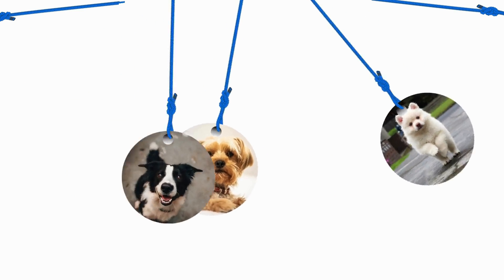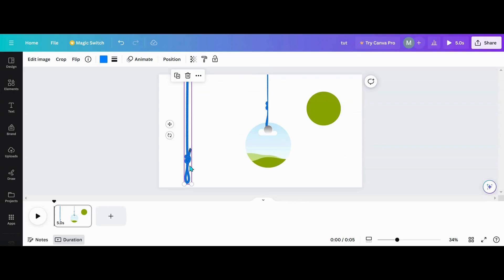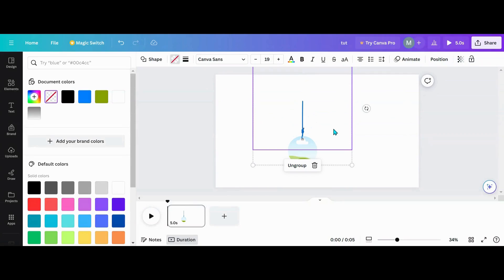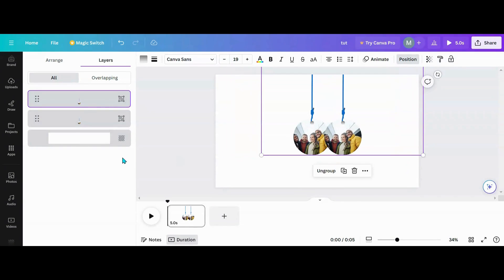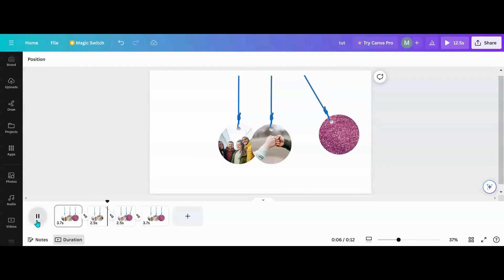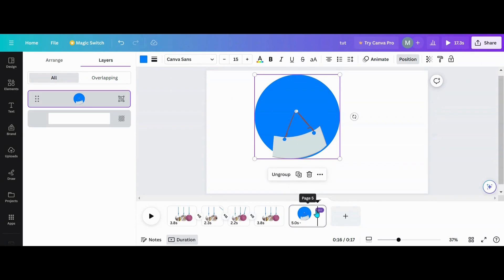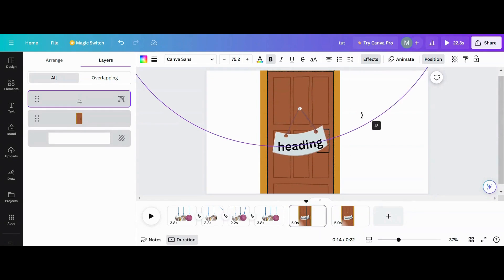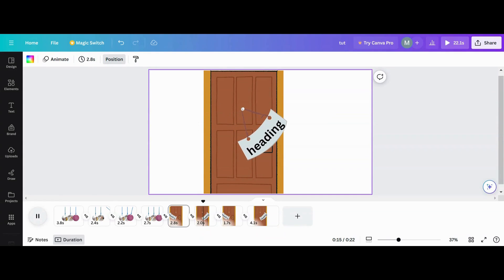How to Create an Animated Swing Effect in Canva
Are you looking for an unique animation to wow?  Then this is the animation for you. By using Canva and match and move you can create this custom animation to wow your friends, clients and all you social media followers. In this Canva tutorial I will show you how to create a unique swing effect with custom animation using Canva's match and move tool and your imagination to create this unique morph transition.